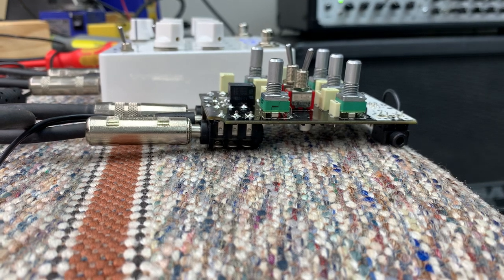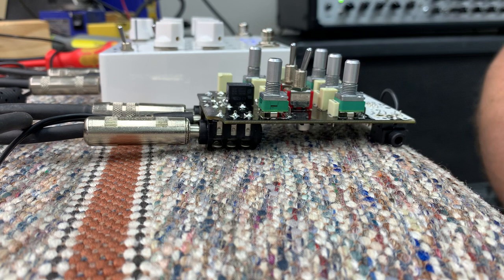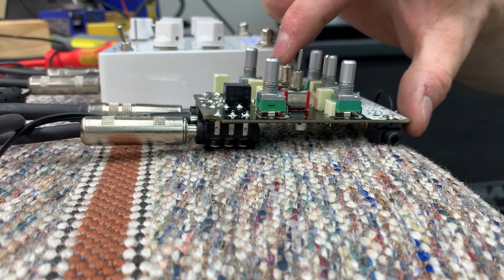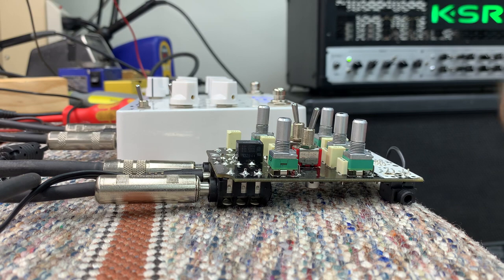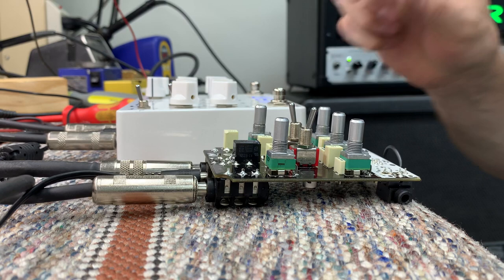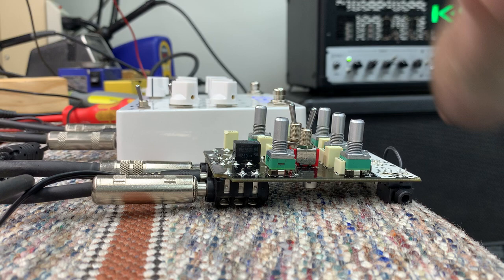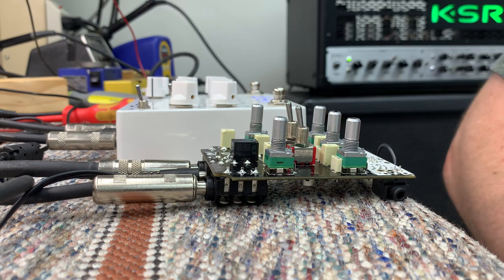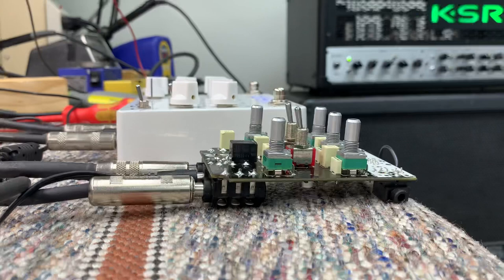Eros Boost+EQ Teaser